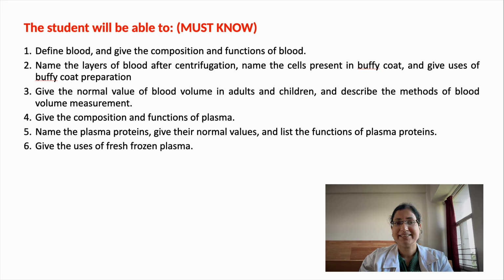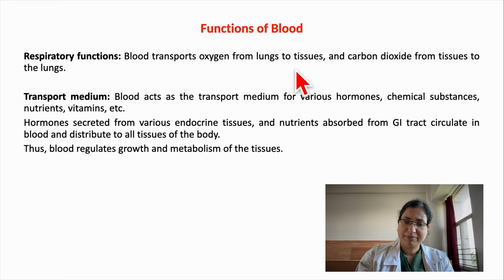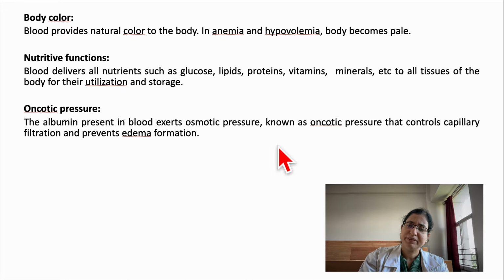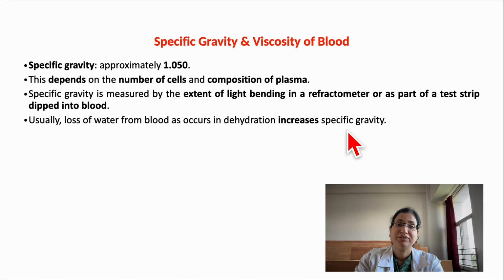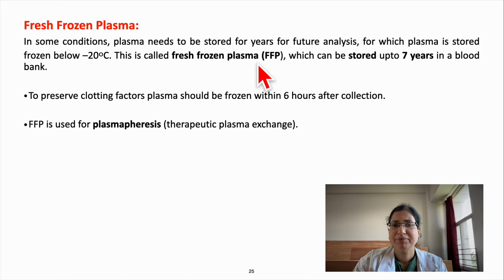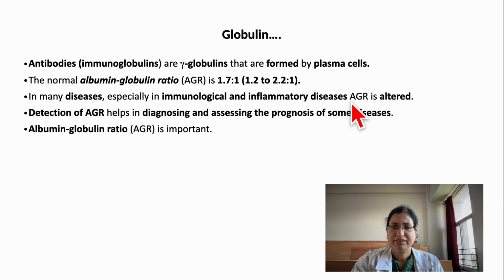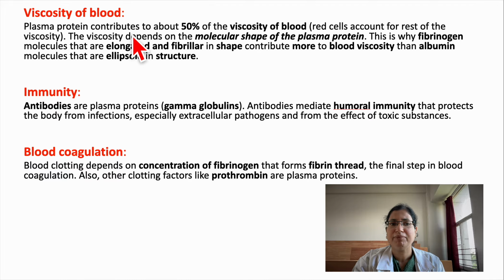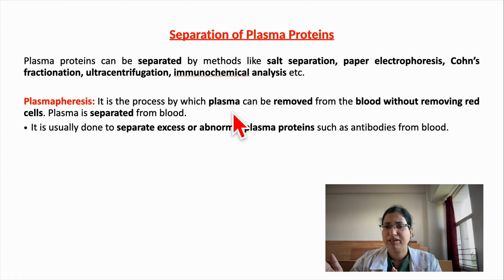Introduction to Blood & Plasma Proteins | Hematology Lecture 1 | Dr. Fatima Siddiqi | Physiology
📚 Lecture Title: Introduction to Blood & Plasma Proteins
👩‍⚕️ Delivered by: Dr. Fatima Siddiqi, Associate Professor, Department of Physiology,
Pravara Institute of Medical Sciences (PIMS), Loni, Ahmednagar, Maharashtra
📺 Channel: Physio Odyssey

Welcome to Physio Odyssey, your destination for high-quality Physiology lectures.
In this session, Dr. Fatima Siddiqi introduces the Hematology module with a detailed explanation of Blood and Plasma Proteins.

🩸 Topics Covered:

Composition and functions of blood

Physical properties (color, viscosity, pH, volume)

Plasma proteins – Albumin, Globulin, Fibrinogen

Functions and clinical significance of plasma proteins

Oncotic pressure and role in edema

💡 Key Learning Points:

Understanding the basis of blood composition

Clinical correlations of hypoproteinemia

Foundation for upcoming hematology lectures

🎥 Upcoming Lectures in Hematology Module:

Lecture 2: RBCs – Structure, Function & Erythropoiesis

Lecture 3: WBCs – Classification & Functions

Lecture 4: Platelets & Hemostasis

Lecture 5: Blood Groups

🎓 Ideal For: MBBS, BDS, Nursing & Allied Health Science Students